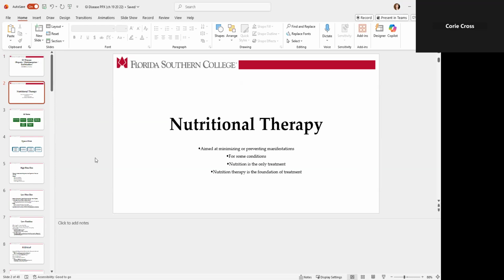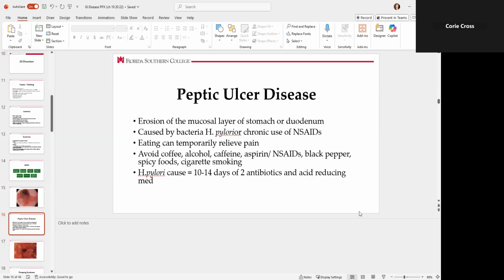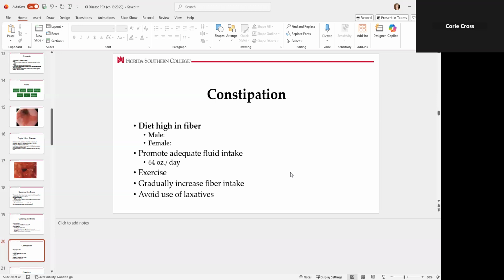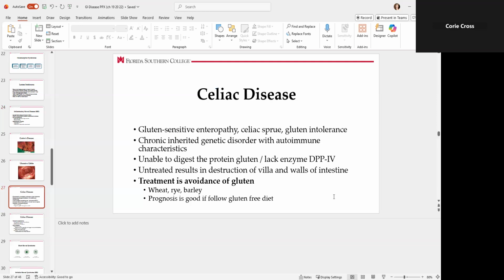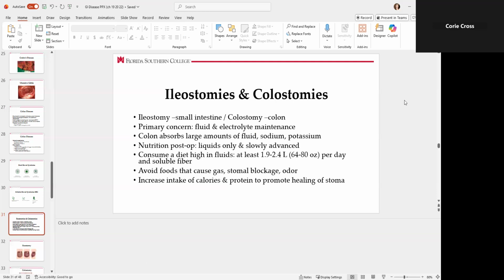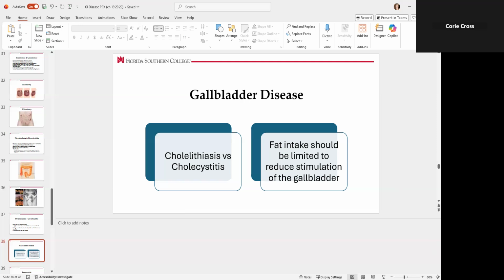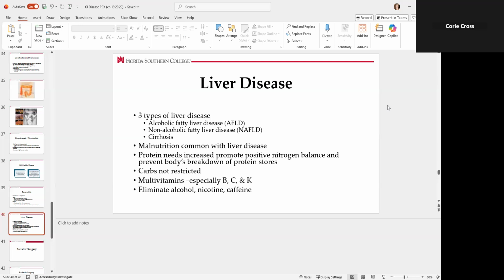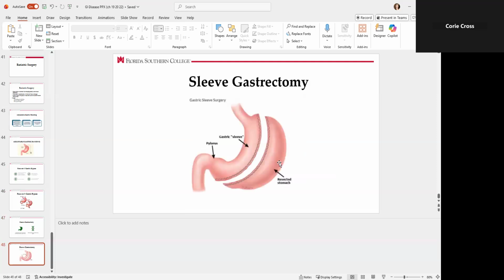NUR3302 GI Diseases Lecture